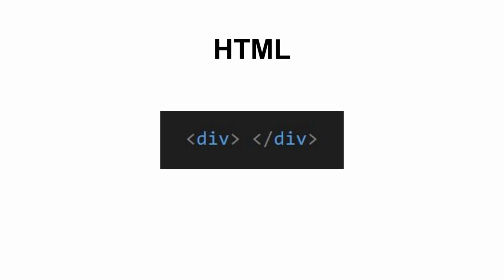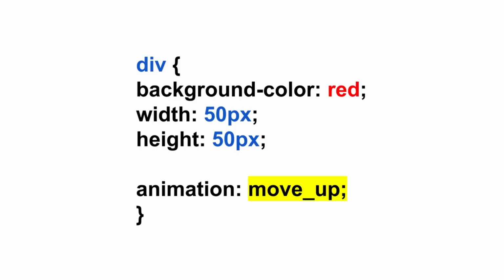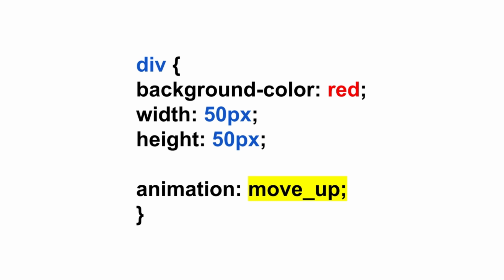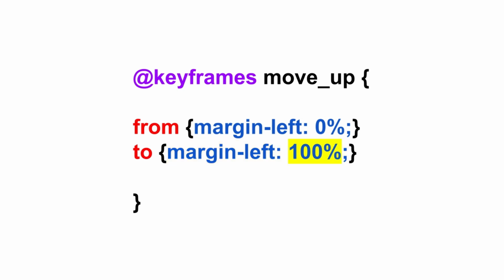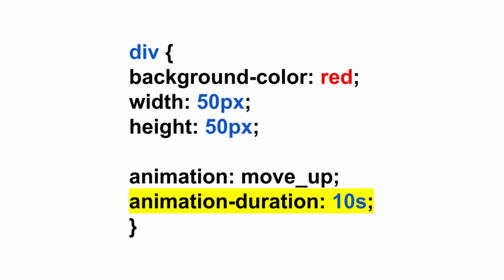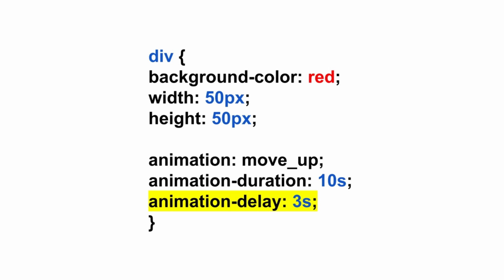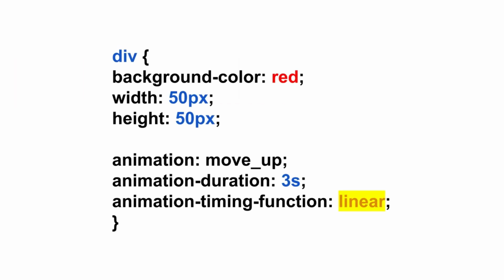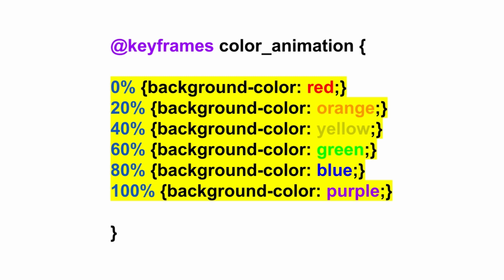Basic Animation in CSS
Today we are learning how to do basic animations in CSS.